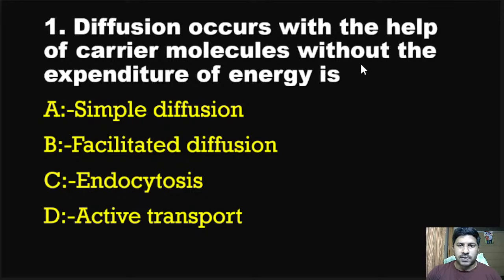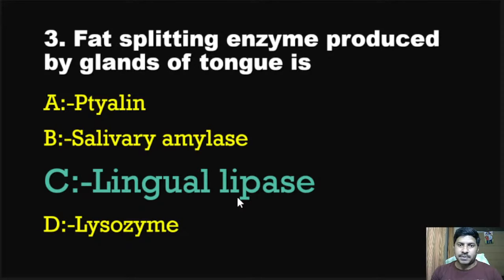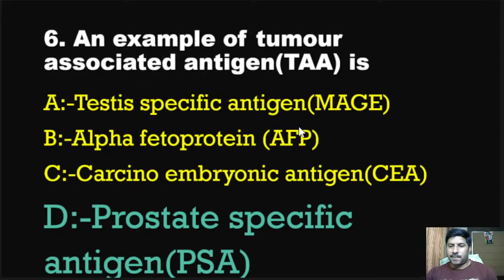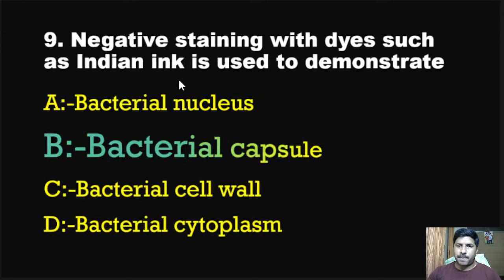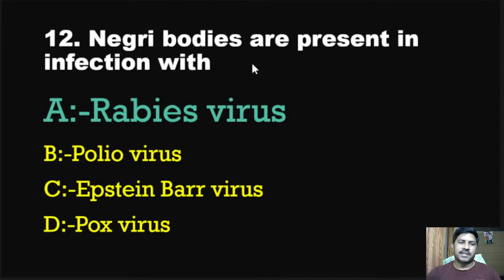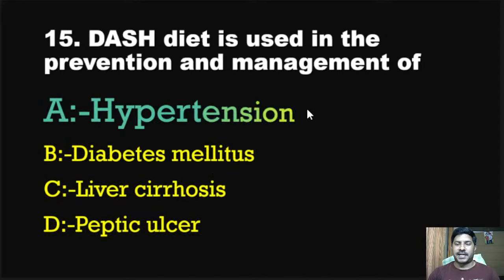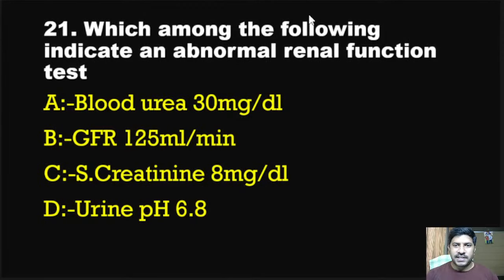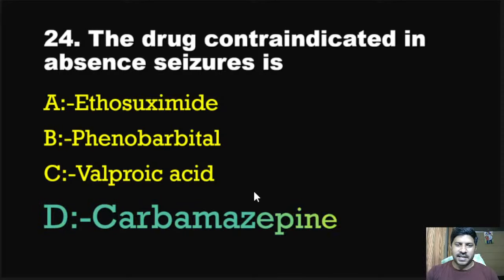NVS Nursing Exam Practice Questions and Answers 2022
Here we will discuss some 25 nursing questions and answers to practice the upcoming Navodaya Vidyalaya Samiti Female Staff Nurse Exam 2022. The syllabus includes 70 Nursing Questions, 15 General Awareness Questions, 15 Reasoning and Aptitude Questions, 20 General English and Hindi Questions.

The Nurse Academy Android App for Nursing Job Coaching Download it from Play Store Now Free:

My Study Material Suggestion:

Mosby's Comprehensive Review of Nursing for the NCLEX-RN Examination

Preventive and Social Medicine 11th Edition

Saunders Comprehensive NCLEX RN Examination

LIPPINCOTT NCLEX RN ALTERNATE FORMAT QUESTIONS 7ED (PB 2020)

Target High 5th Edition 2019